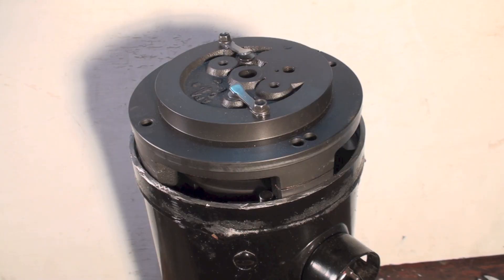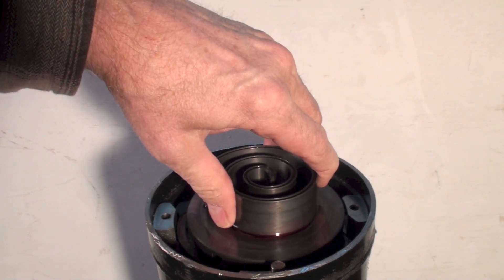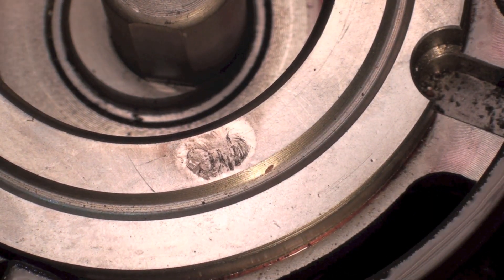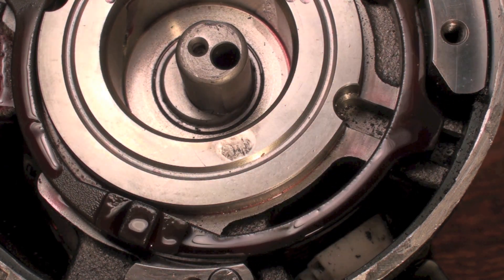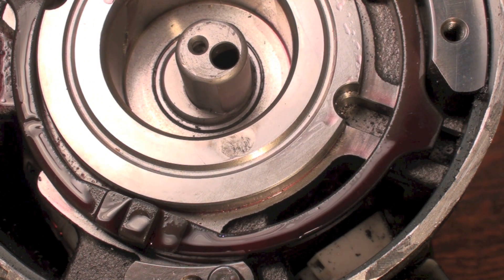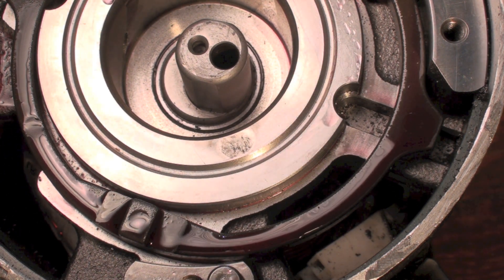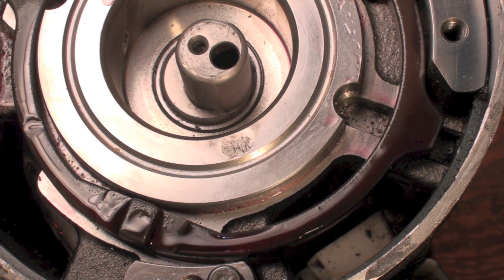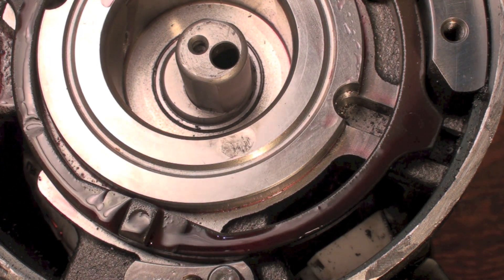Korean scroll compressor: why did it fail?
This one continues on the Korean compressor disassembly and looks at what caused it to fail.  This video is part of the heating and cooling series of training videos made to accompany my websites to pass on what I have learned in many years of service and repair. If you have suggestions or comments they are welcome.